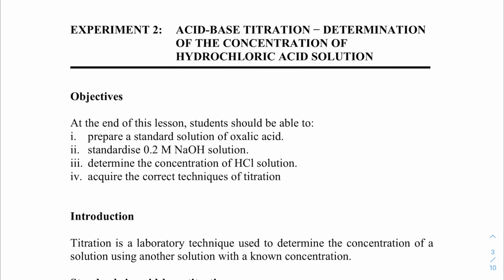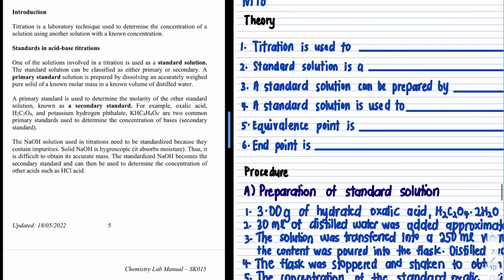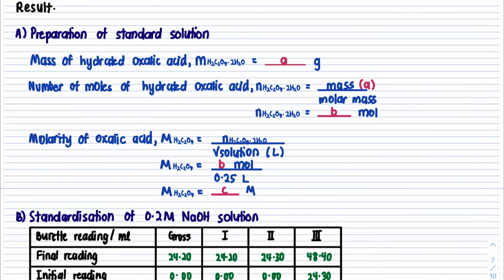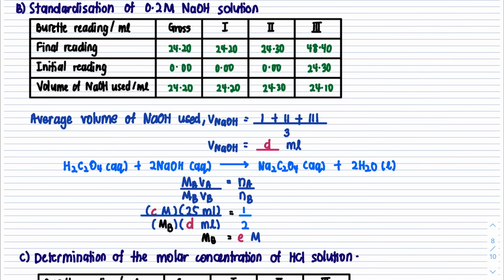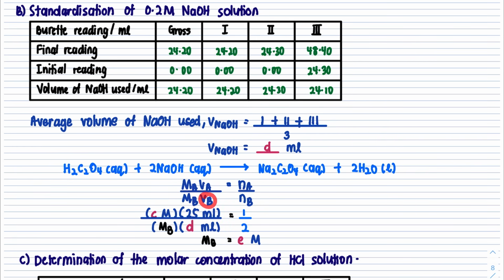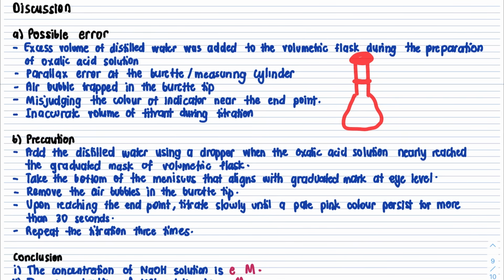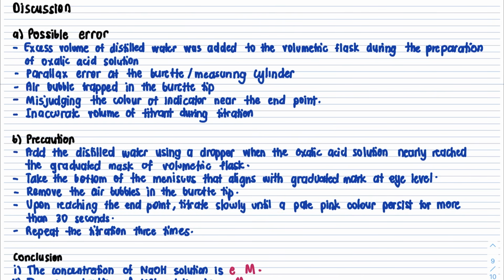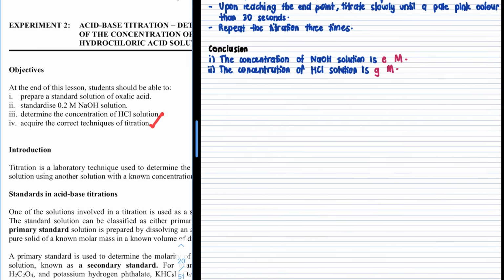Lab Report SK015 Experiment 2 Acid Base Titration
0:00 Introduction
1:11 Objective
2:02 Theory
4:46 Procedure
5:43 Result
14:24 Discussion
19:05 Conclusion